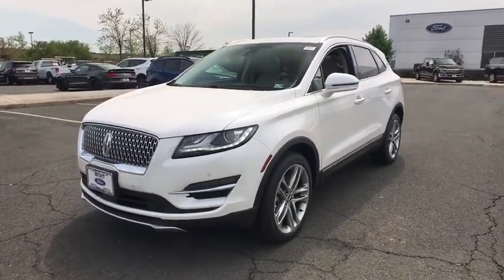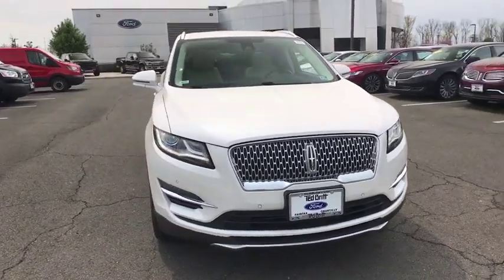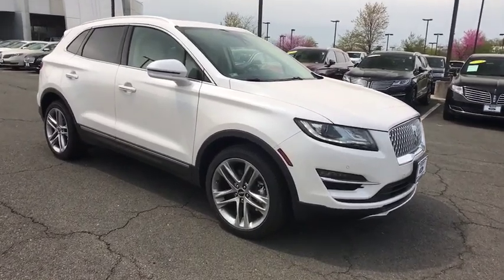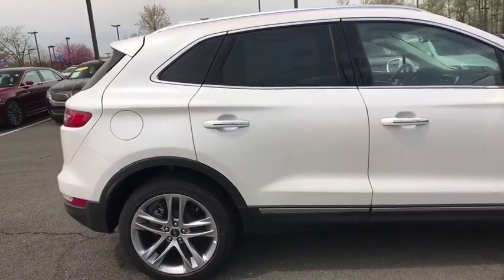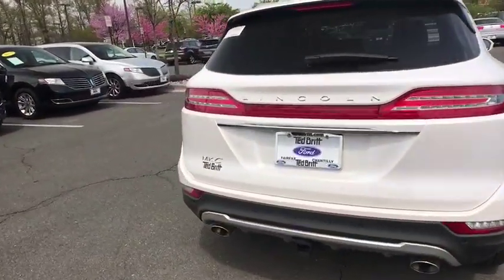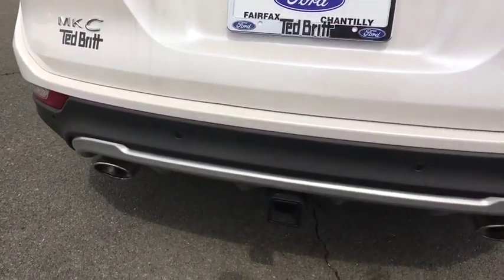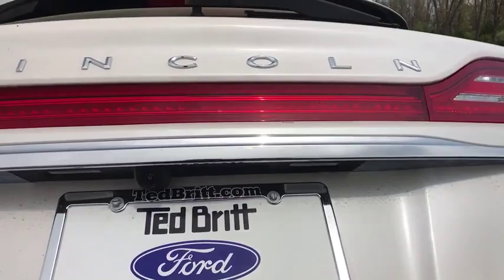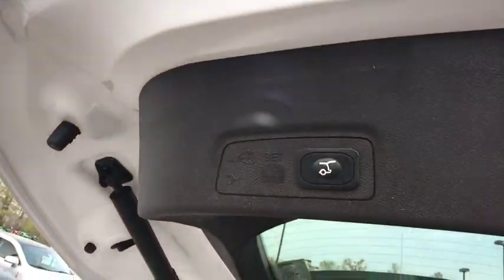2019 Lincoln MKC Chantilly, Leesburg, Sterling, Manassas, Warrenton, VA L90111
White Platinum N 2019 Lincoln MKC available in Chantilly, Virginia at Ted Britt Ford Lincoln. Servicing the Leesburg, Sterling, Manassas, Warrenton, VA area.